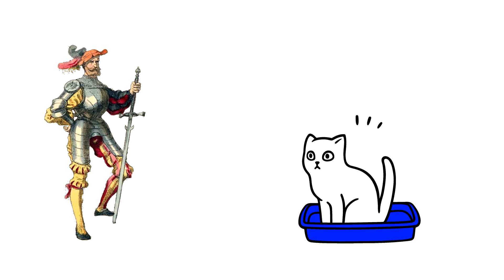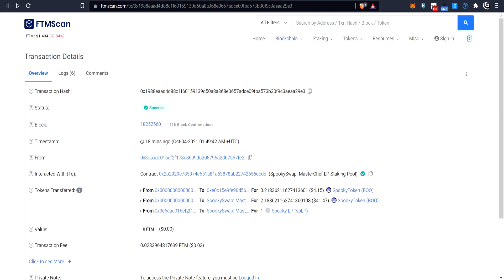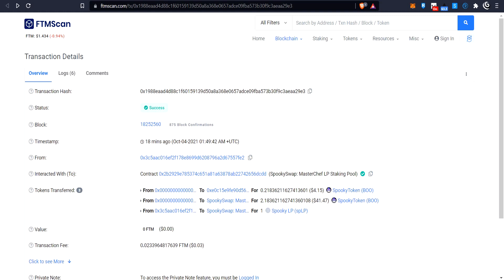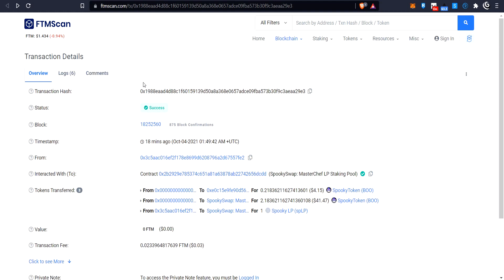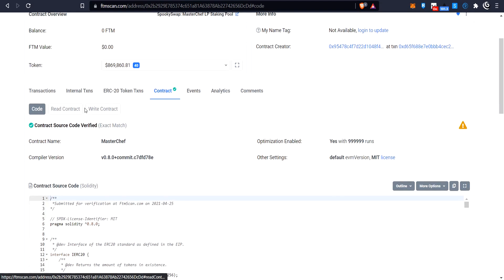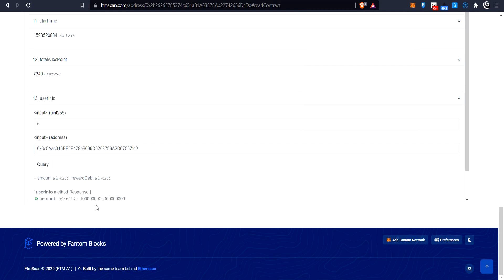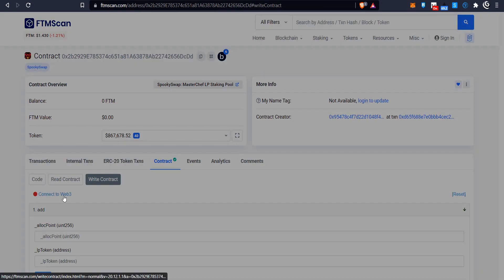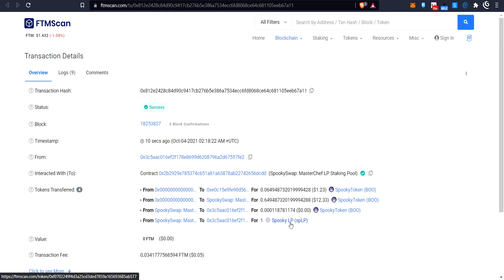Part 2 - HOW TO use Etherscan , FTMScan, and Bscscan to get in and out PIDs farms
BTC: 3QYBEEwf4ZTnYzD8Kpp9VuyTqcUk6RBoFx